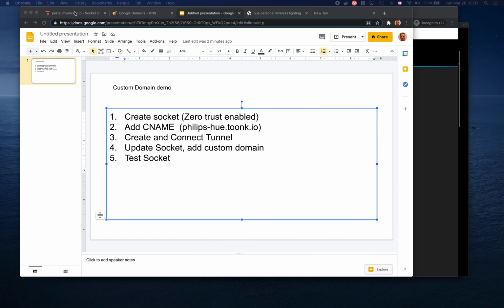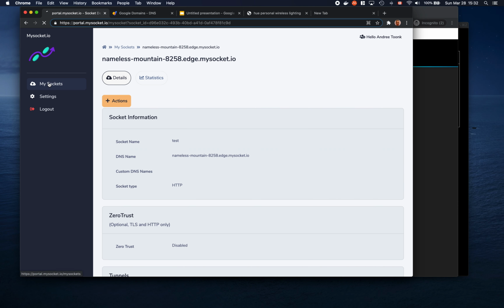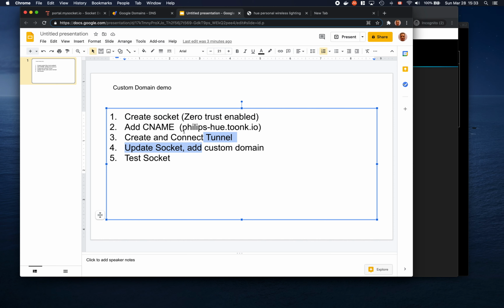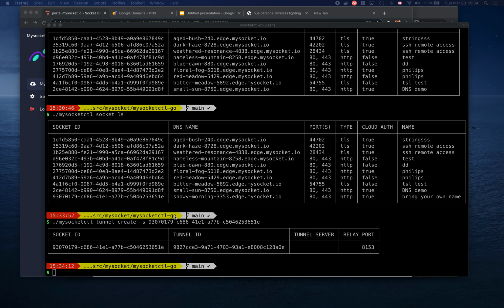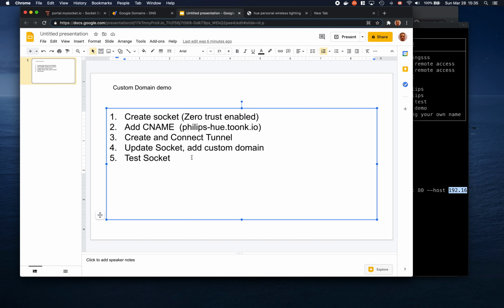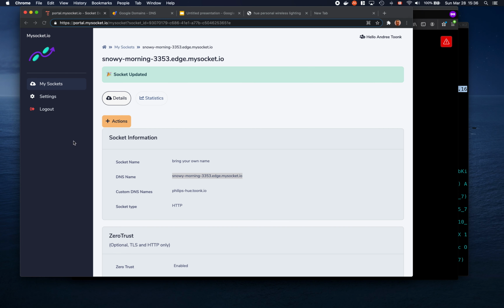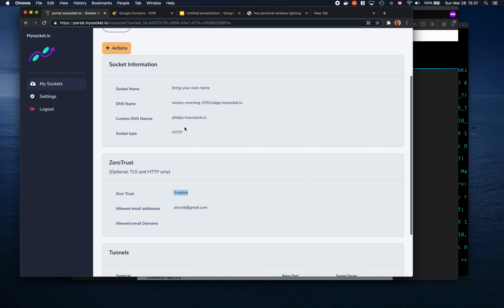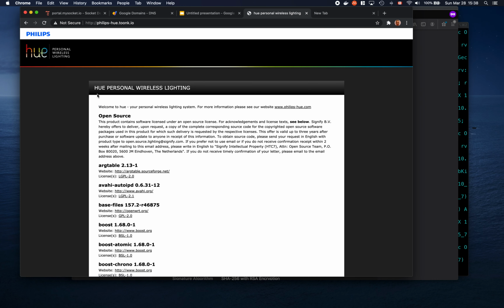Mysocket.io Demo - Bring your own domain, Custom DNS names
Custom DNS names — Bring your own Domain
Today I'm excited to announce a feature some of you have asked for—custom DNS names for your sockets.

Up until today, mysocket would generate a random DNS name for your socket. For example, floral-wildflower-1092.edge.mysocket.io. This was great to get started, but as more folks are interested in the zero trust features you asked us to add support for custom DNS names.